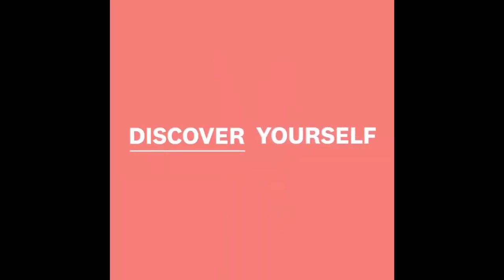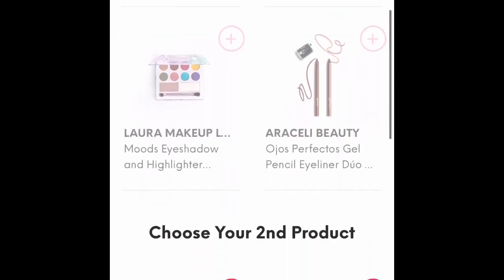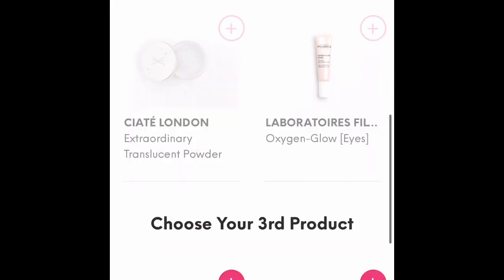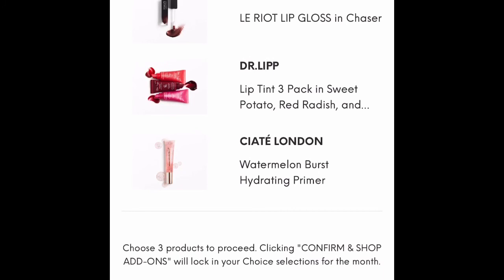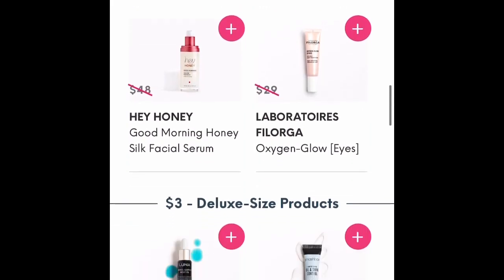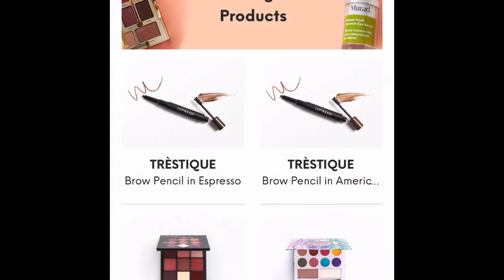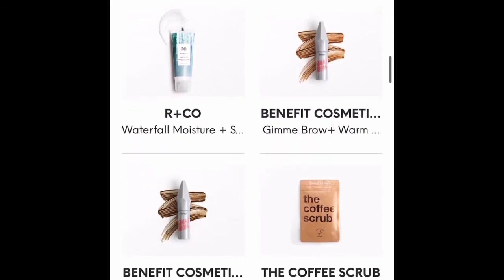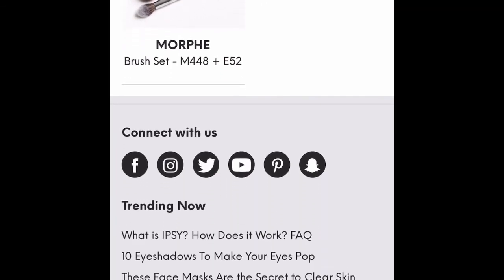Ipsy Glam Bag Plus Customization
How to customize your Ipsy
Glam bag plus.